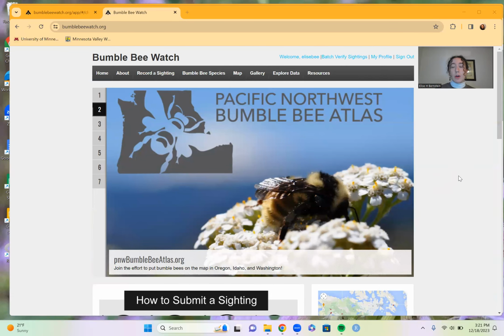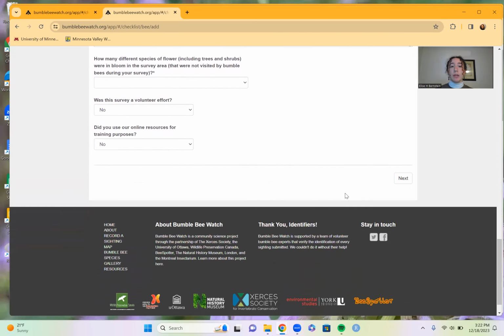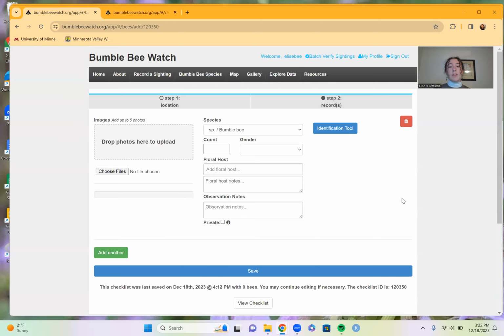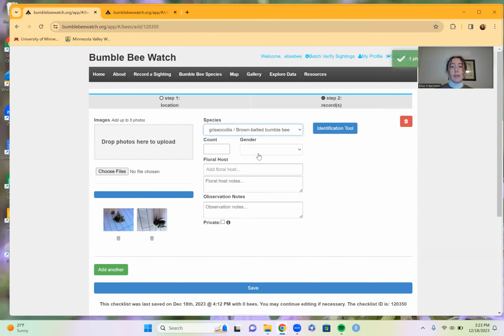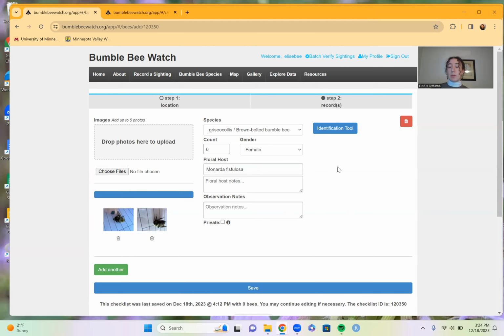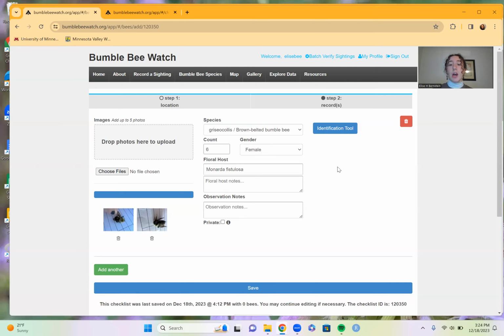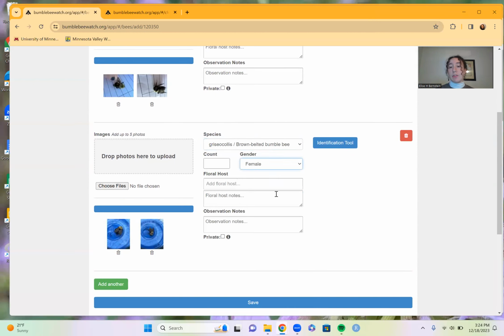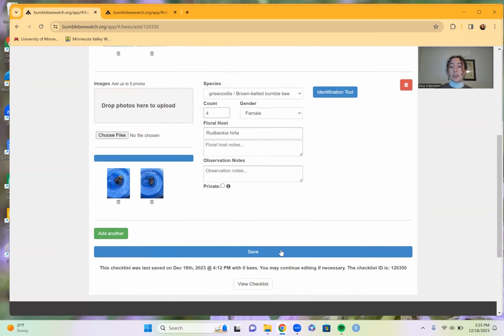How to use Bumble Bee Watch with "Enthusiast Status"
Learn how to use the "count" feature on Bumble Bee Watch (bumblebeewatch.org) if you have been given "enthusiast" status. for more information on doing community science bumble bee surveys.